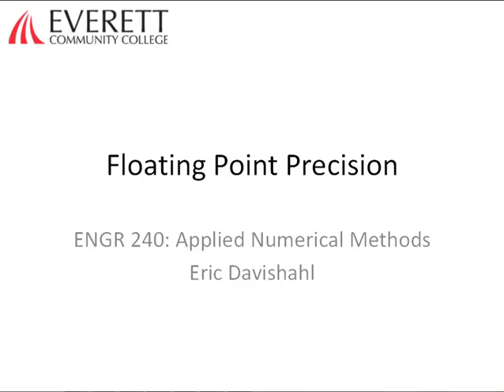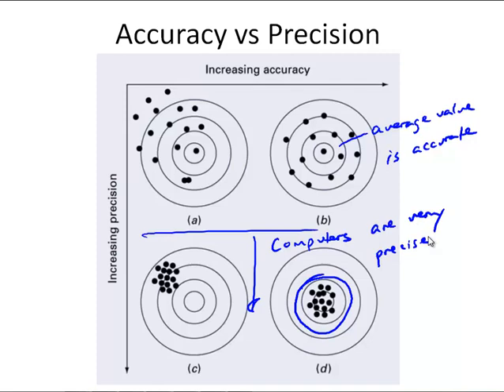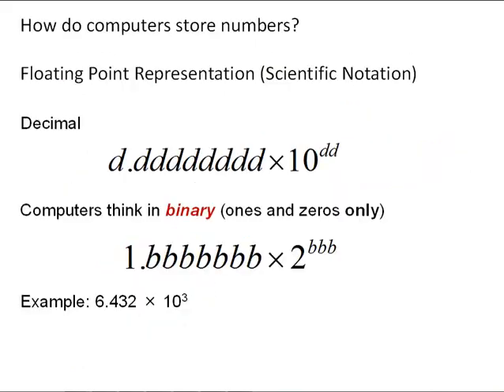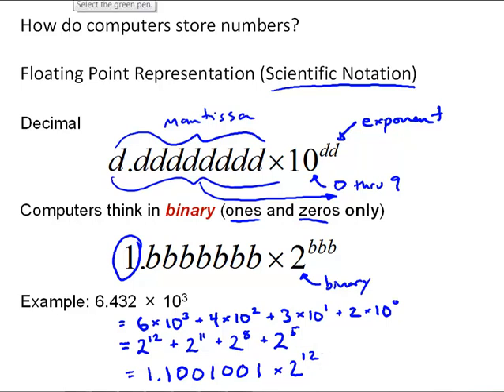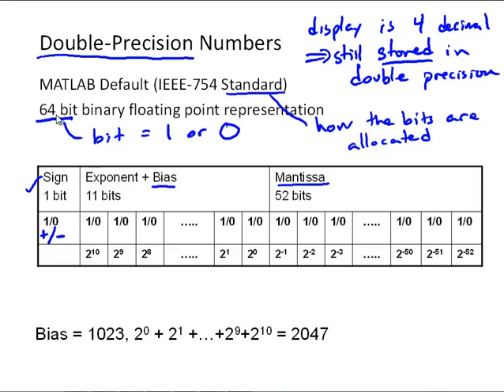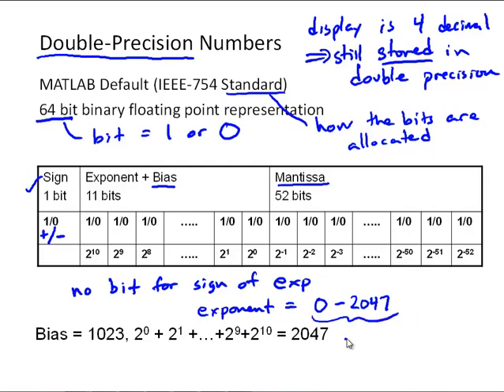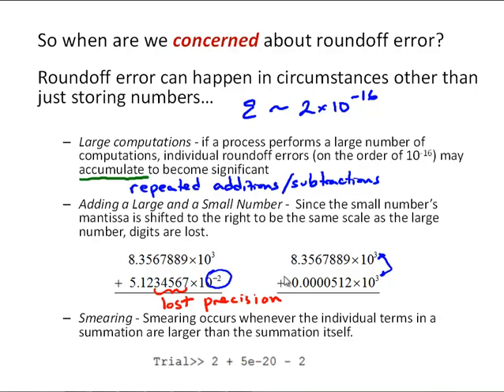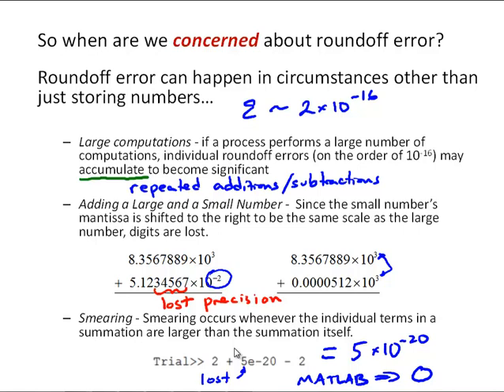NM4-4 Floating Point Precision